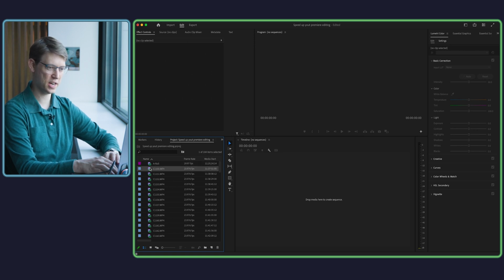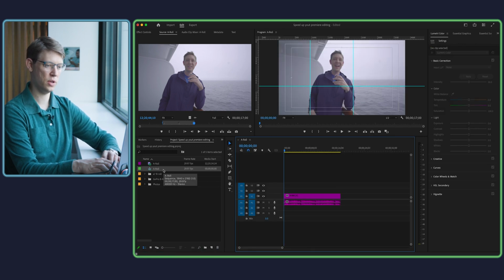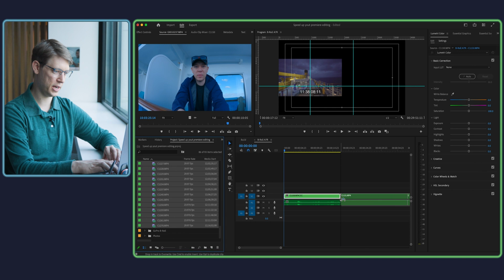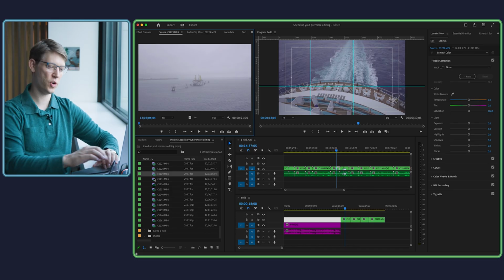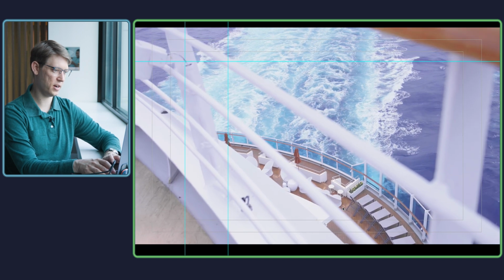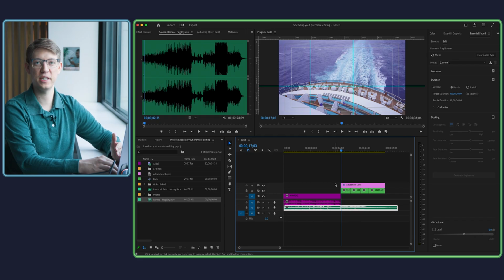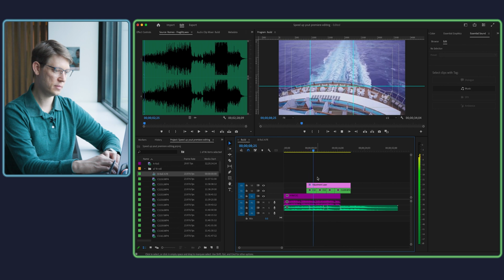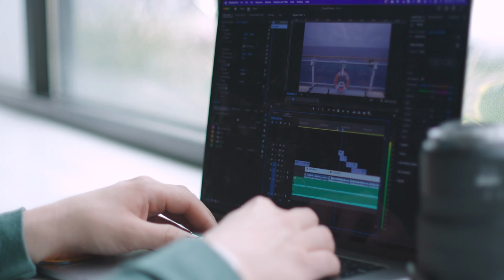Edit FASTER in Premiere Pro (10x Your SPEED)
Tired of spending hours editing in Premiere Pro?
CUT Your Video Editing Time In Half with these 10 TIME-SAVING tips in Adobe Premiere Pro!

I have been a professional video editor for over 10 years and I would love to share some of my editing knowledge with you. In this video, I cut to the chase with actionable tips and shortcuts to speed up your workflow!  Learn how to navigate faster, edit smarter, and save a lot of time in Premiere Pro.  Perfect for both beginners and experienced editors looking to boost their efficiency.

Get ready to:

Master keyboard shortcuts
Utilize adjustment layers like a pro
Edit on the timeline with lightning speed

Take control of your editing and impress yourself with your newfound speed!
HOW TO Edit Video FASTER with Adobe Premiere Pro! (10 Easy Tips)

Chapters:
0:00-0:11 Speed up your editing | Intro
0:12-1:09 Organizing your Footage | Creating Bins
1:10-1:50 Creating a Sequence | Shortcut
1:51-2:24 Color Coordinate Your Footage
2:25-4:34 Quickly add B-Roll | Shortcut
4:35-6:07 Quickly Color Grade All Your Footage | Adjustment Layers
6:08-7:24 Remix Music to Any Length | Adobe AI
7:25-7:35 Shortcuts I Use On The Daily To Speed Up My Editing
7:36-8:15 Cutting Footage | Shortcut
8:16-8:29 Close Gaps On The Timeline | Shortcut
8:30-8:55 Enable and Disable Clip | Shortcut
8:56-9:12 Full Screen Any Window in Premiere | Shortcut
9:13-9:19 Full Screen Program Window | Shortcut
9:20-9:59 Quickly Export The Video | Shortcut
10:00-10:11 Please Like & Subscribe | Thank you!